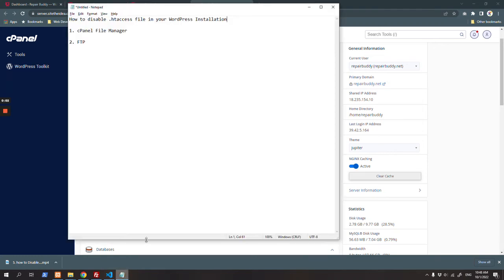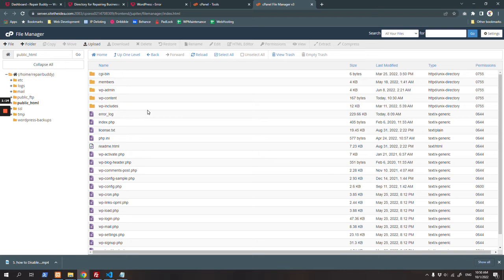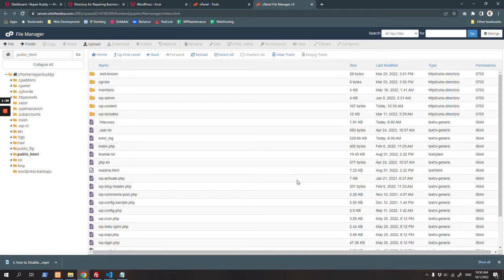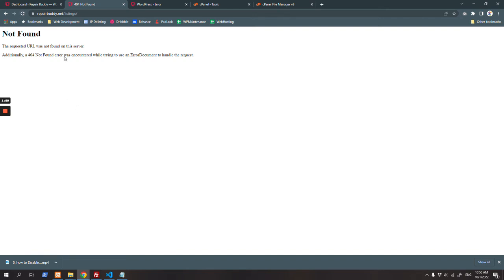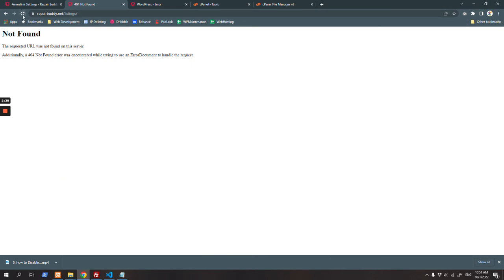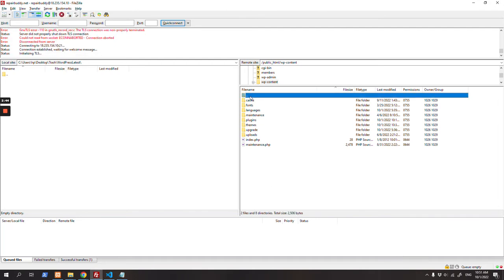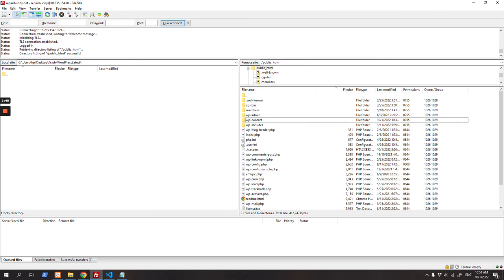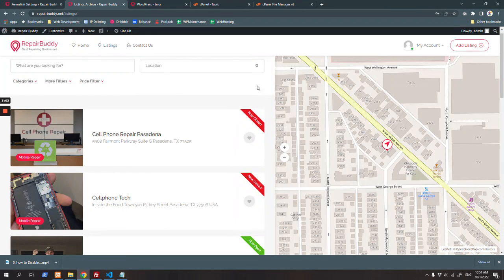How to disable .htaccess file in your WordPress Installation Via cPanel or FTP | Webful Creations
Apache web server or if NGINX running as proxy on apache web server. In such cases .htaccess file is used to add certain rules to change behavior of your web server than default server configurations. While the .htaccss is a very powerful file but using the wrong or bad rules would slow down your website by reducing server response time.

So while you are editing your .htaccess file you should always be extra careful and know what are you doing. To avoid any problems related to performance or missing pages and producing 404 errors.